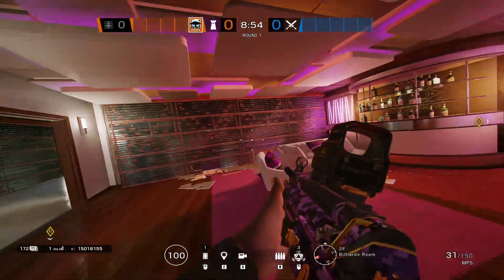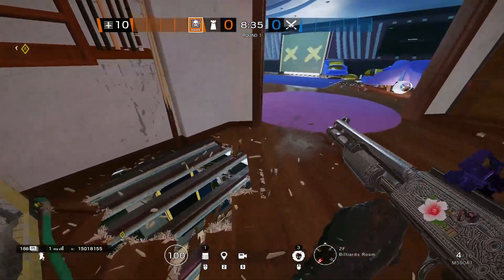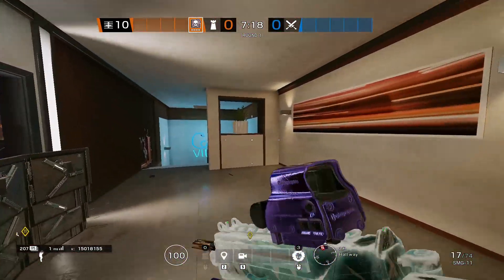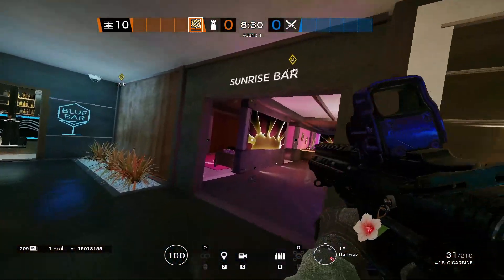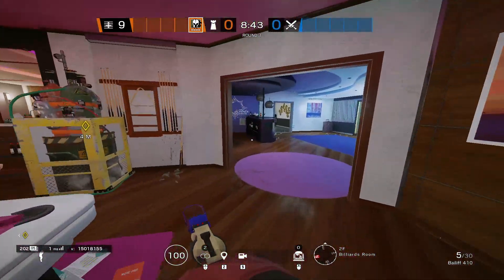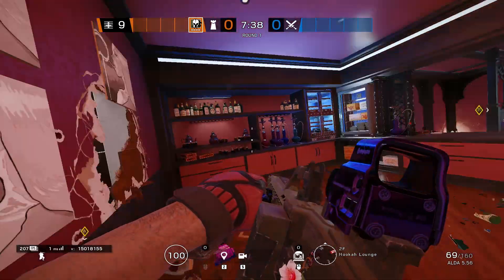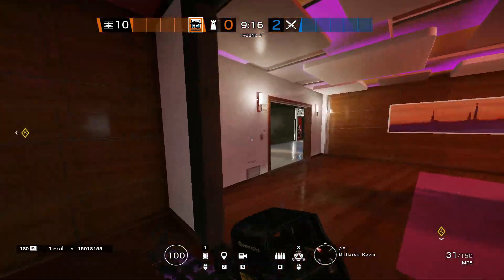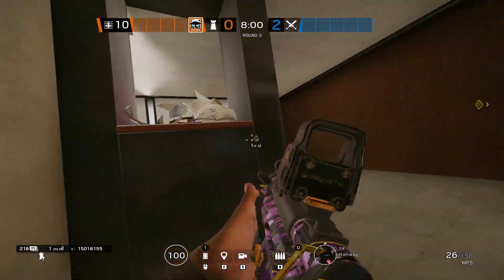How to Defend Hookah/Billiards on Coastline - Rainbow Six Siege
Peripherals:
Mouse: Logitech G403
Keyboard: Corsair Strafe RGB
Headphones: SteelSeries Arctis 5s
Monitor: Acer GN246HL 24in 144hz

Settings:
Aspect Ratio: 16:10
FOV: 90
Sens:
H: 27
V: 27
ADS: 60
Multiplier: 0.020000
DPI: 800